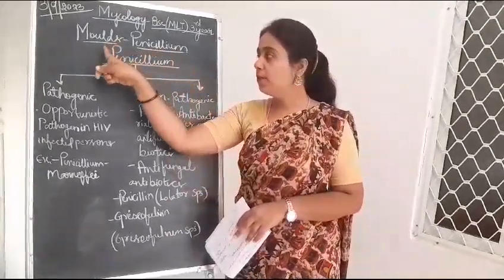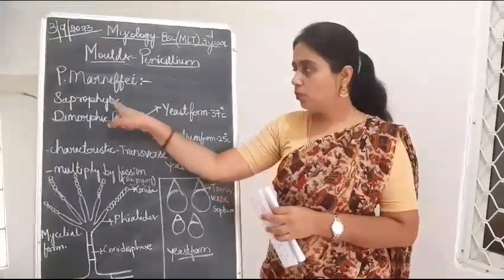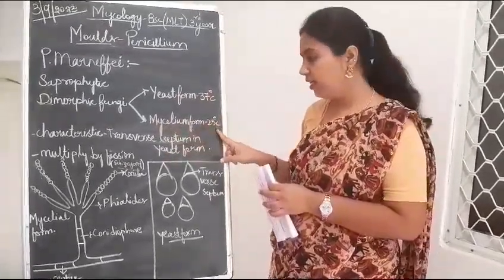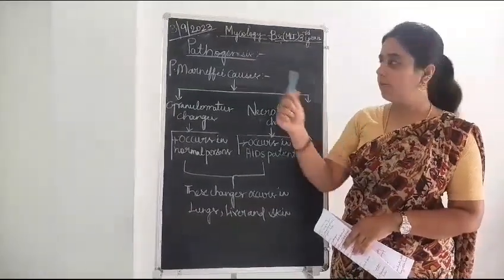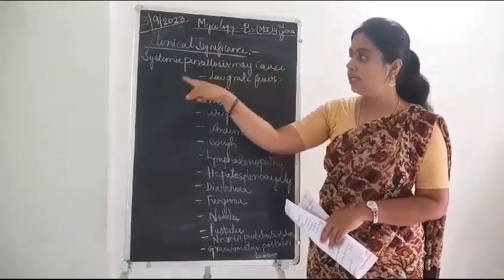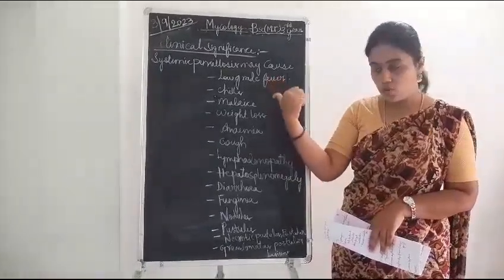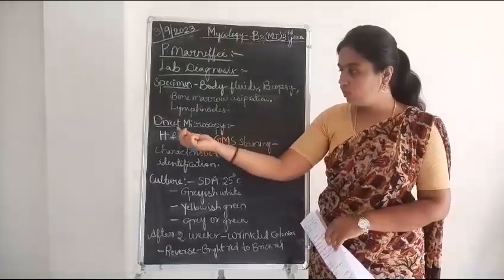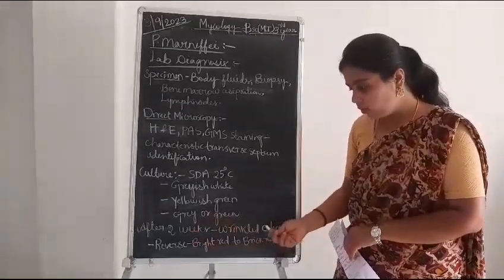Bsc(MLT)3rd year- Mycology- Moulds (Penicillium)-Part-7